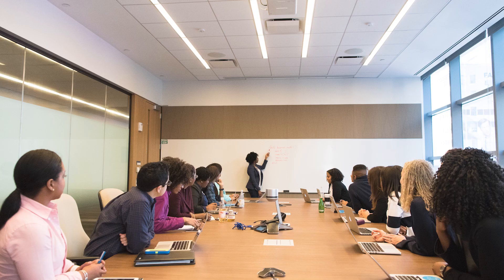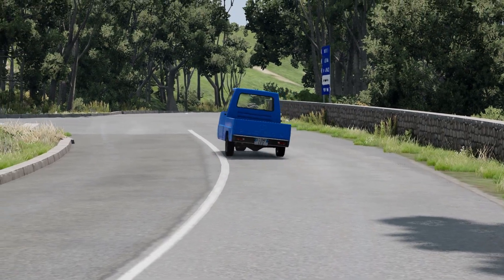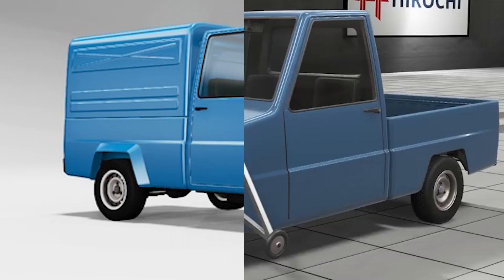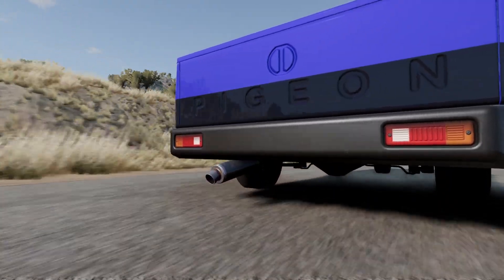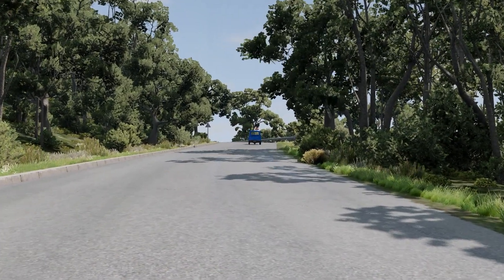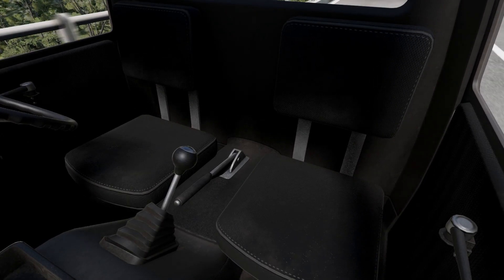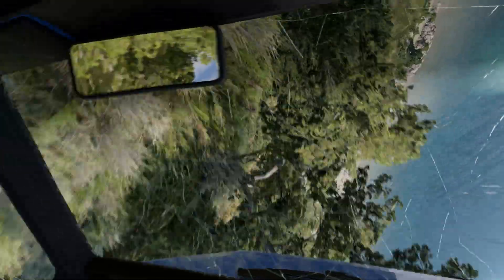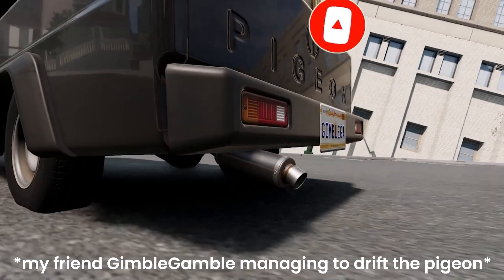Why the Pigeon is the BEST CAR in BeamNG!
Today will look into why I think that the Pigeon is the BEST CAR in BeamNG!